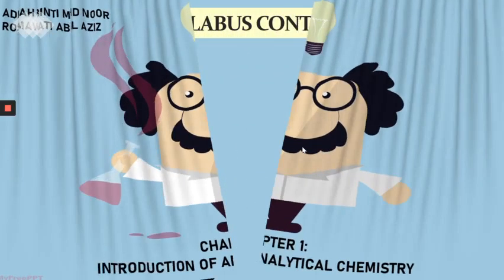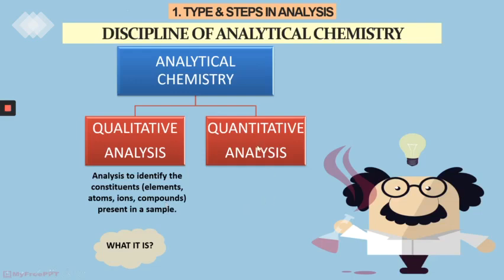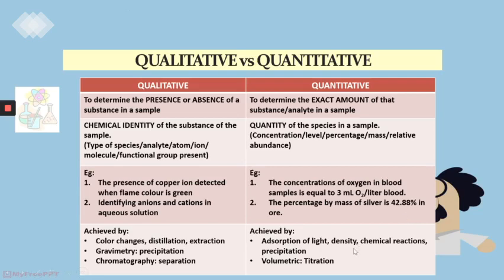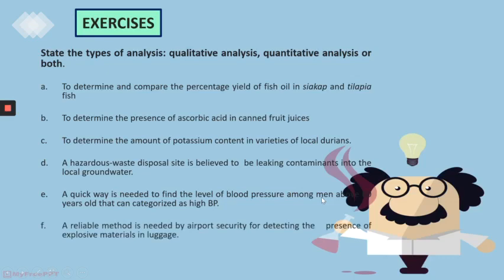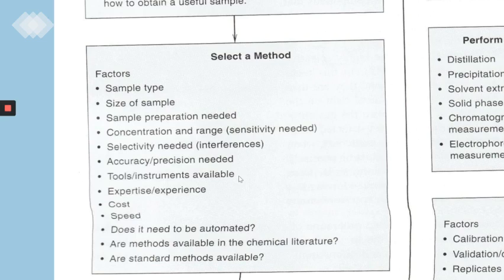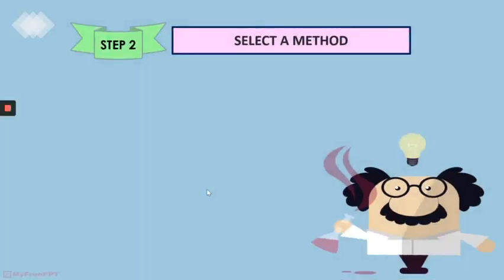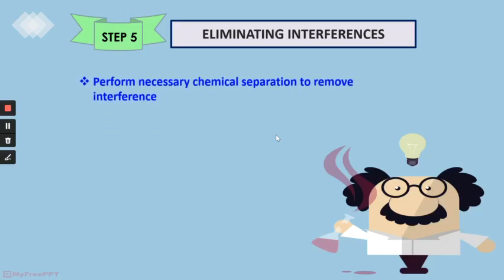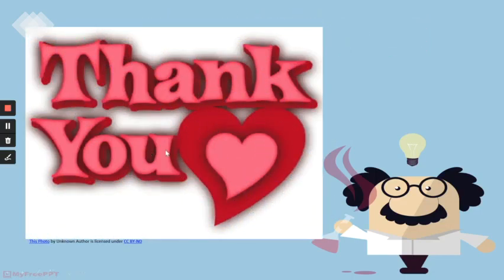CHAPTER 1 PART A CHM 256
CODE: CHM 256
SUBJECT: BASIC ANALYTICAL CHEMISTRY
CHAPTER 1: INTRODUCTION TO ANALYTICAL CHEMISTRY

Credit to: Rosmawati Abdul Aziz